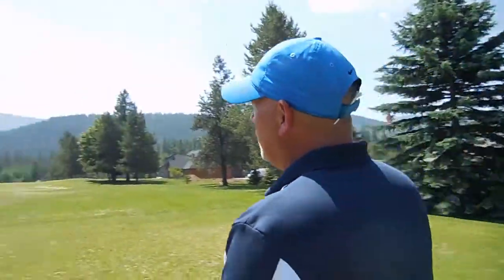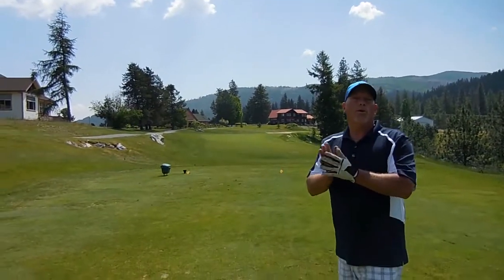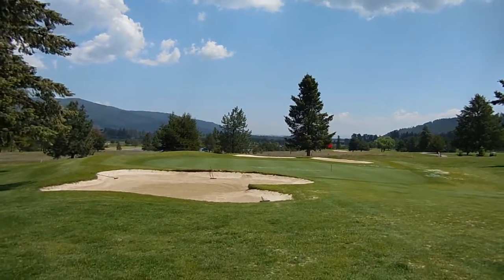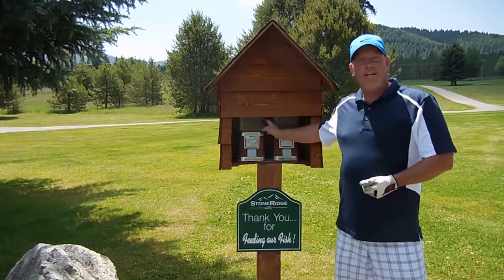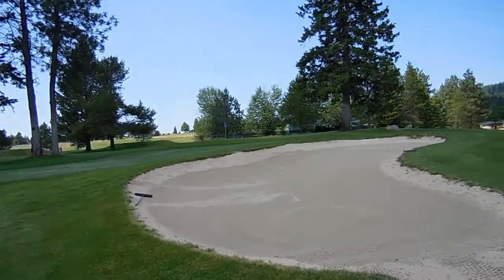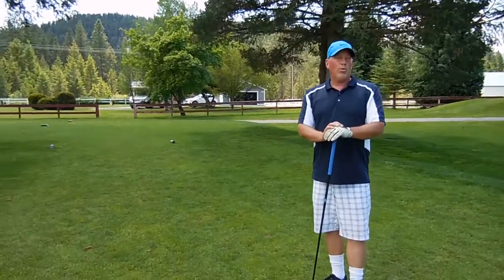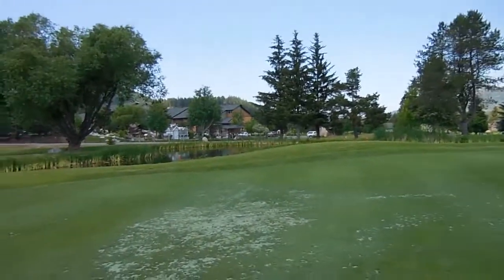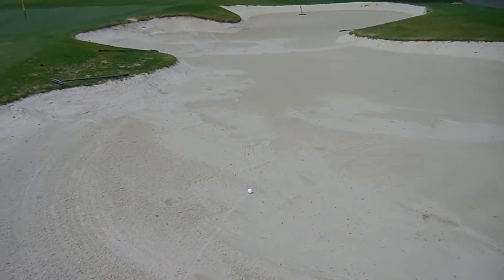Stoneridge part 1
see the beautiful stoneridge golf course and all 18 holes up close as if you were their yourself!